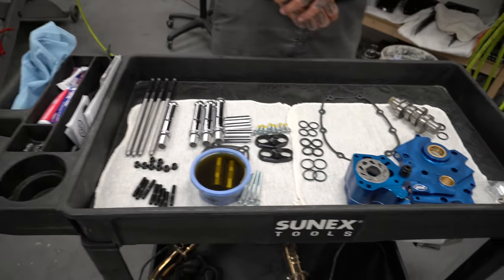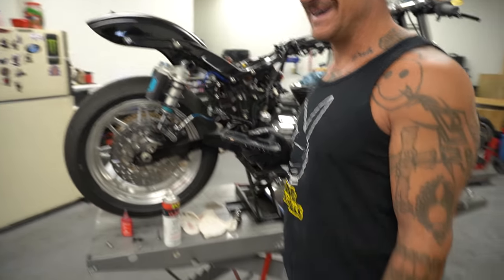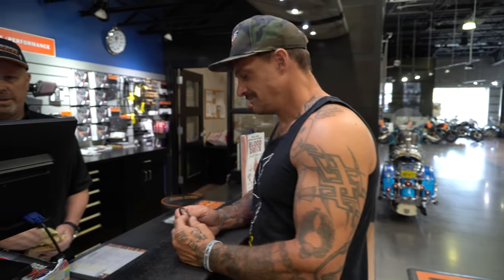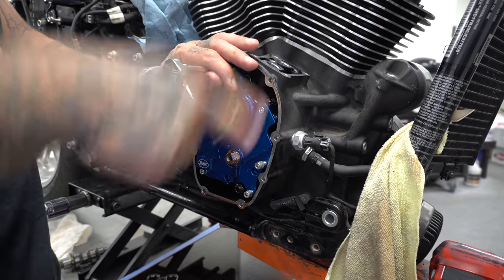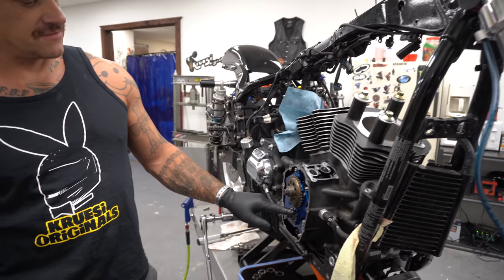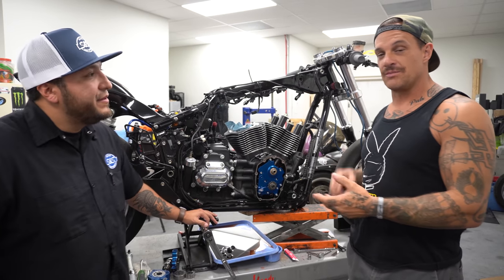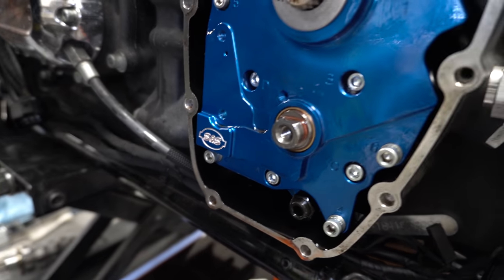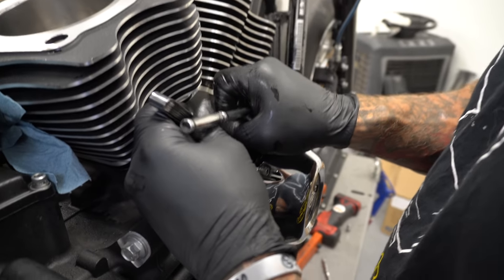S&S m8 550 cam chest kit install on Harley Davidson race bike (P7)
Part 7 in our TRACKRIDER series.  It’s all about turning a 2018 Lowrider fxdl into a stunt bike to a race bike into a super bike.
 This is the last piece in our ss124” engine build for the track bike.

Produced by Jake Hinke

Here’s the cam kit 👇🏼